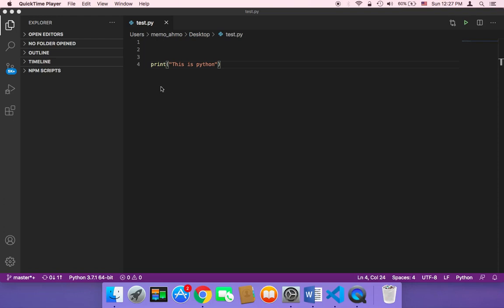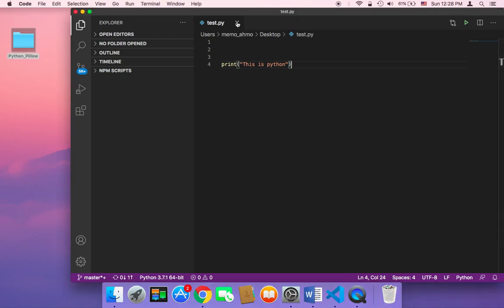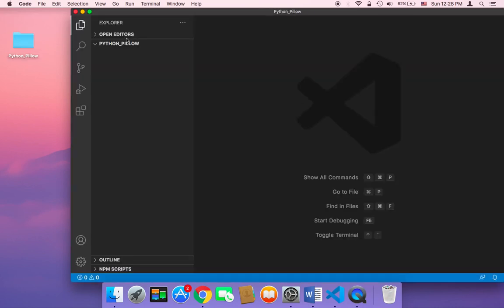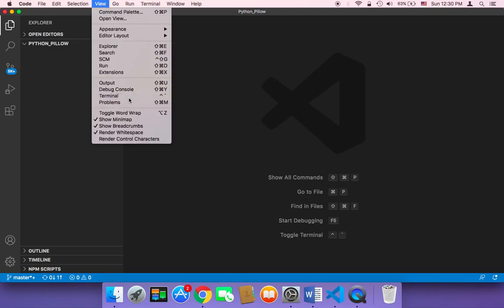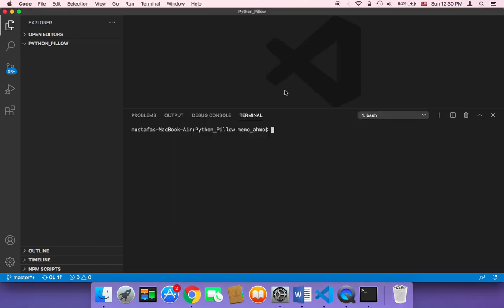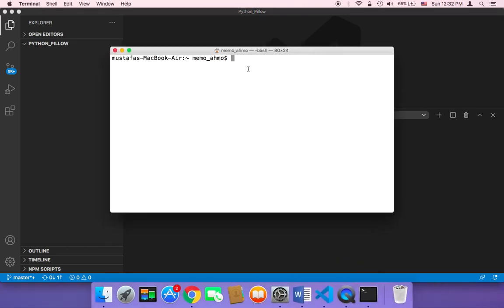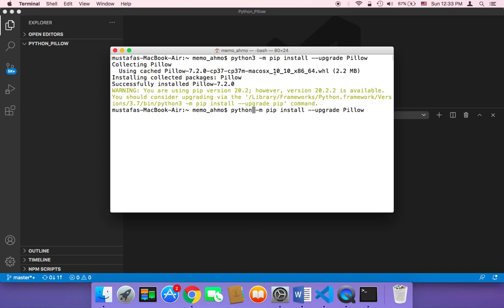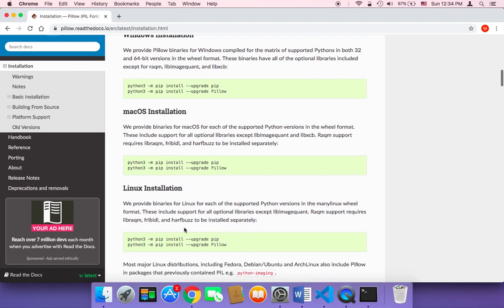Edit Images Using Python - Part 5